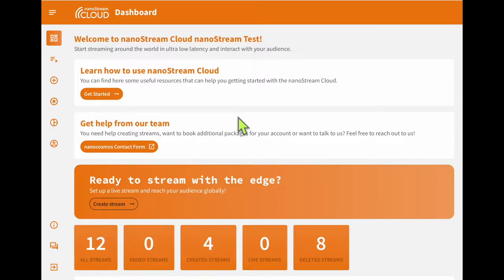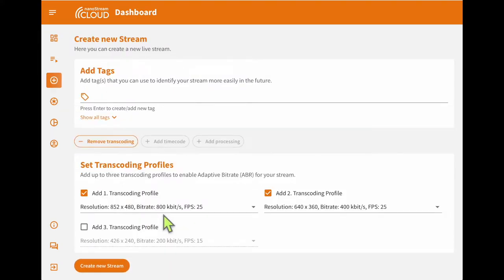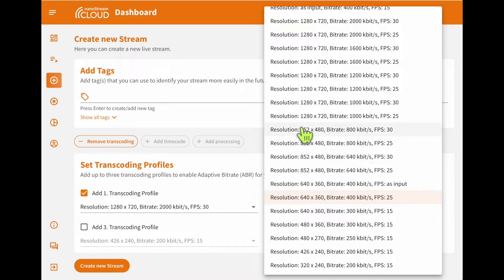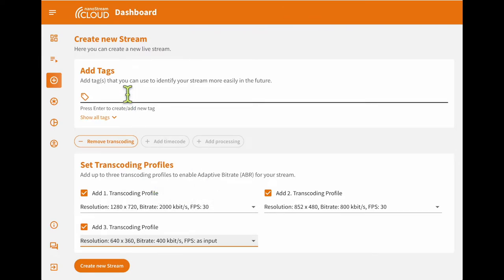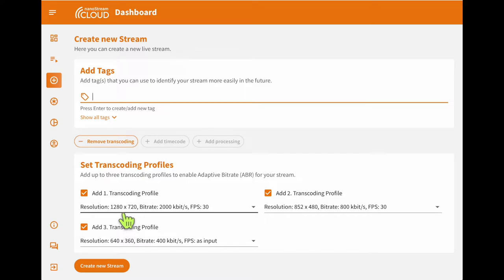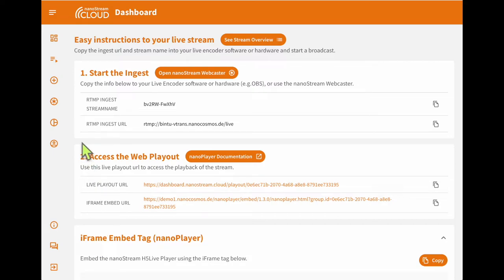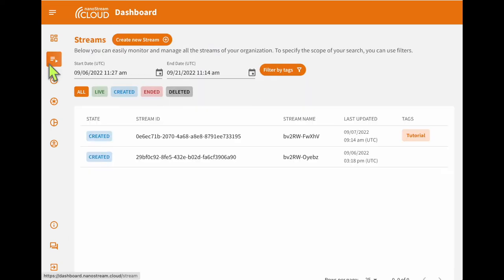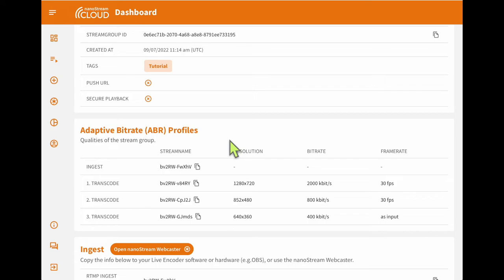How To Setup Streamgroups - Optimize Your Streams by nanoStream Cloud 2022 | nanocosmos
During this video we will give a quick overview on how to bundle your streams even easier than before! By using our Adaptive Bitrates you can now easily track each stream and the transcodes for optimised accessibility.